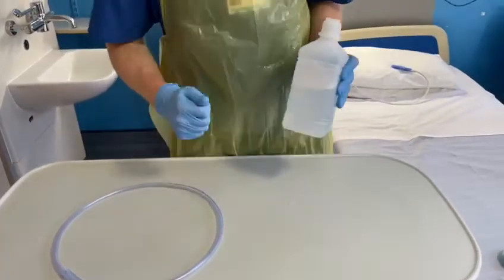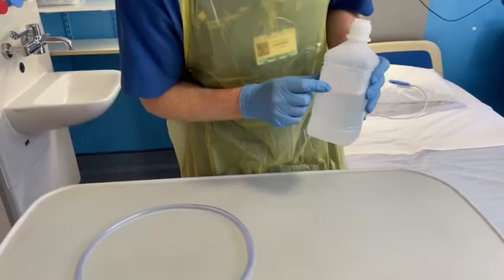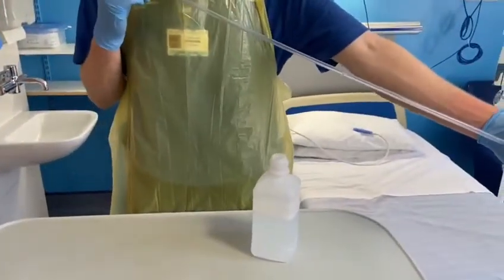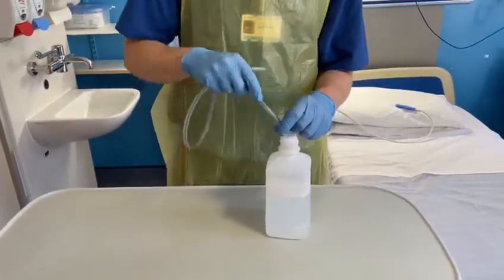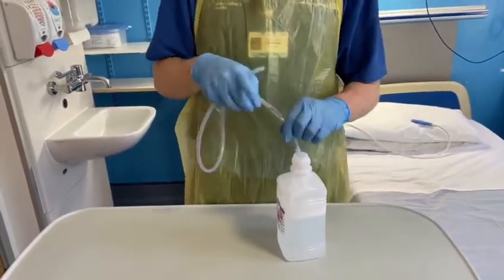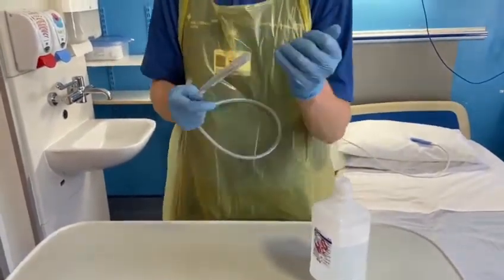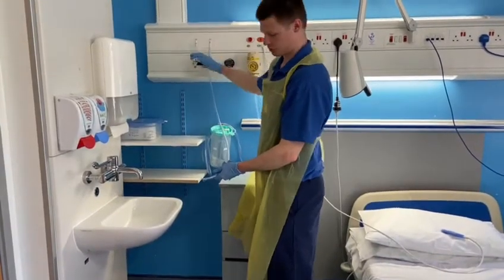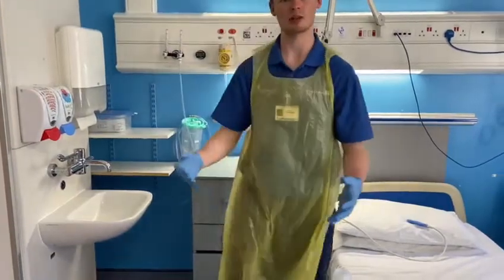Bubble PEP assembly and cleaning instruction video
- 1m of suction tubing

- New sterile water bottle each time

- Pour water out so 700ml (10cmH2O) remain

- Used water down the toilet not the sink

- Clean tubing by attaching tubing to o2 and putting a full-flow for 30 seconds